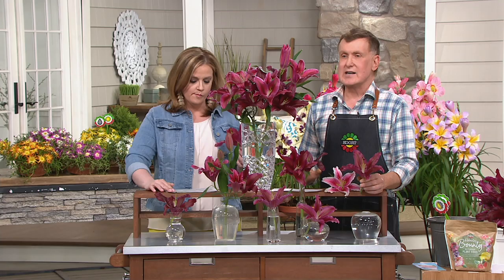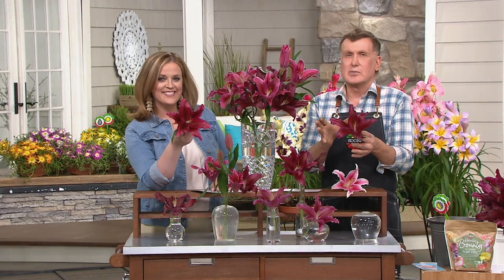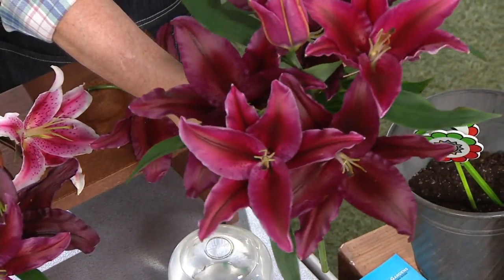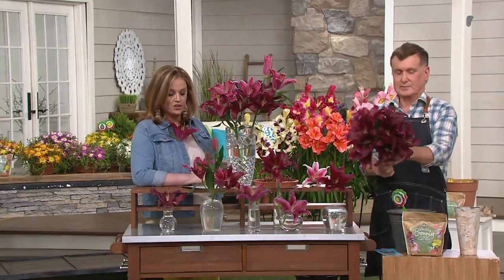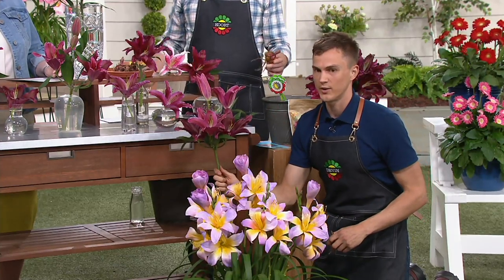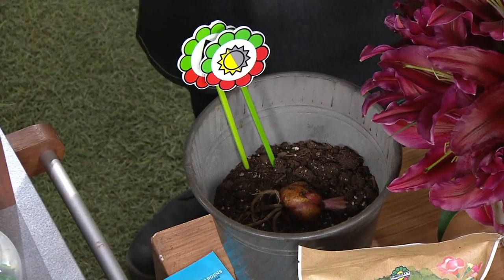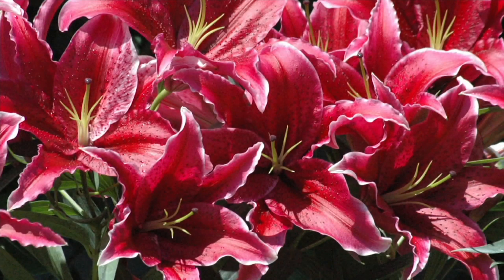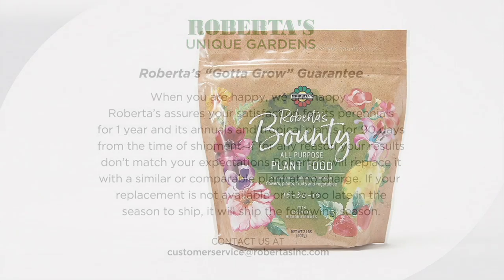Roberta's 6-Piece Sumatra Oriental Lily Collection on QVC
Roberta's 6-Piece Sumatra Oriental Lily Collection

Grace your garden with the exotic beauty of this six-piece Sumatra Oriental lily collection. It blooms with enticing, rich garnet-red and amethyst purple flowers. From Roberta's.